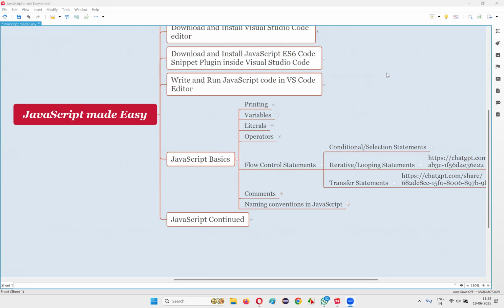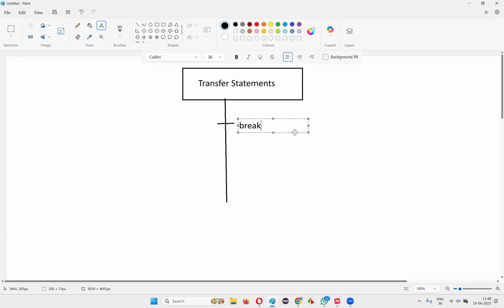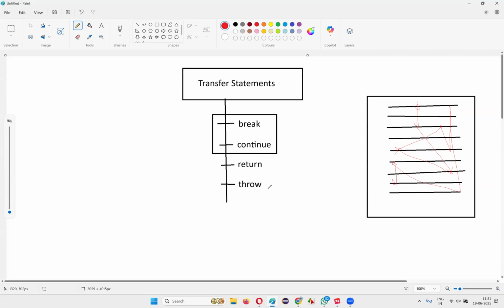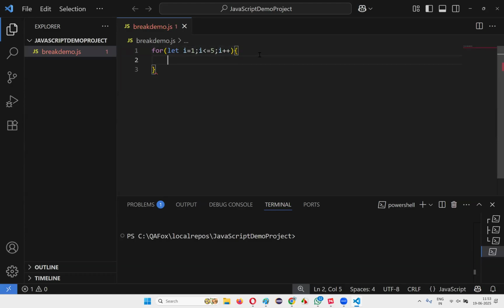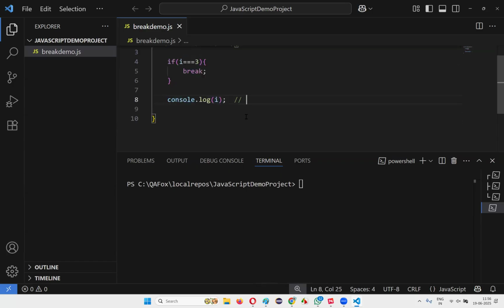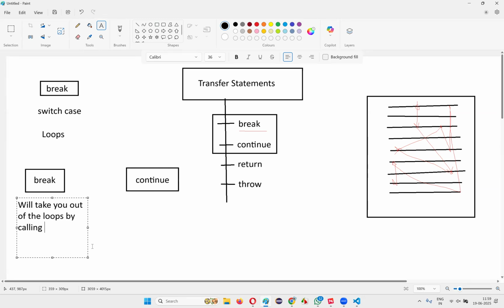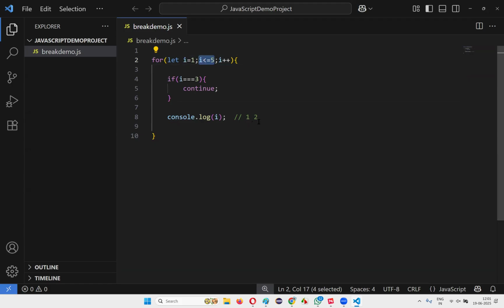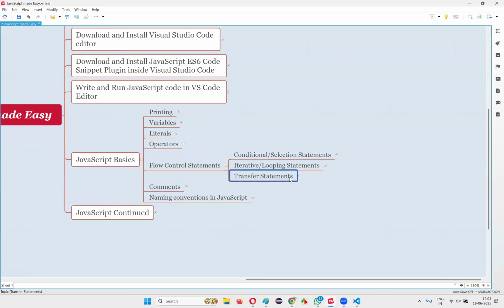Transfer Statements in JavaScript - break and continue | JavaScript Made Easy - Session 16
In this session, we cover transfer statements in JavaScript, specifically the break and continue keywords. These are used to control the flow of loops and can make your code more efficient and readable when used properly.

We’ll break down when and how to use each statement with clear, beginner-friendly examples.

🔍 What you'll learn:

What are transfer statements in JavaScript?

How break exits a loop

How continue skips an iteration

When and where to use break and continue

Best practices and real-life coding examples